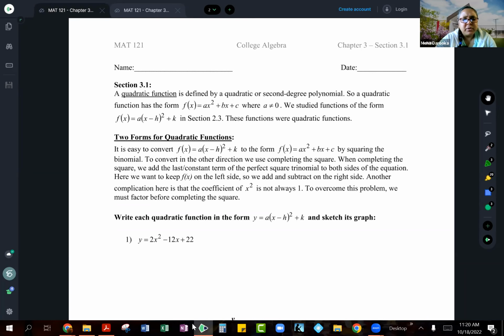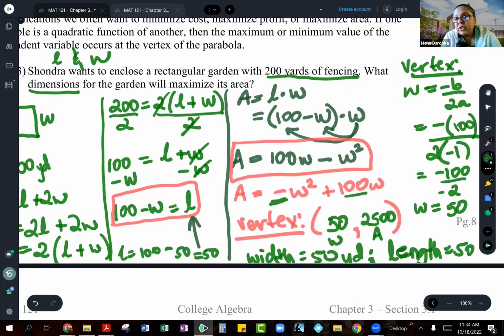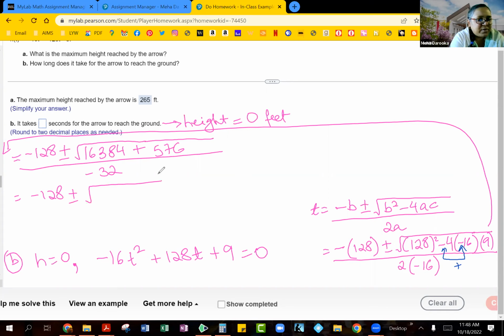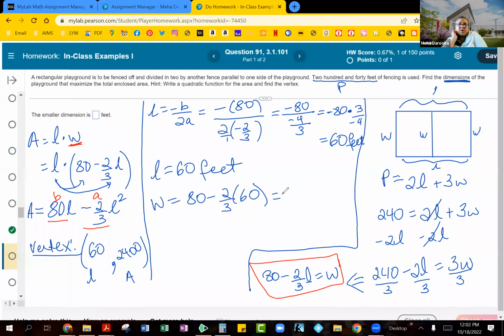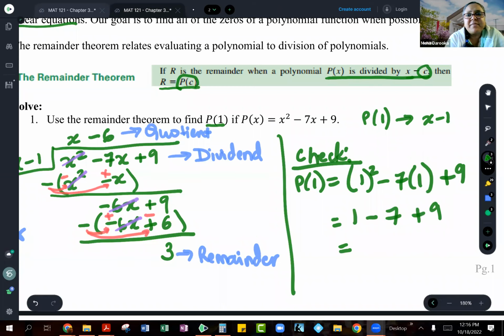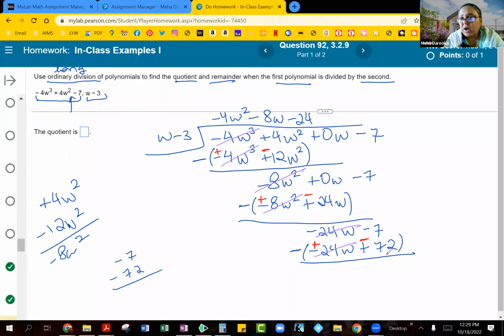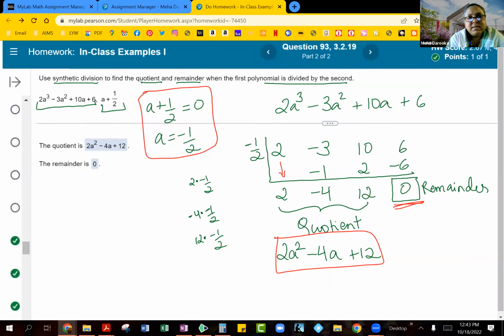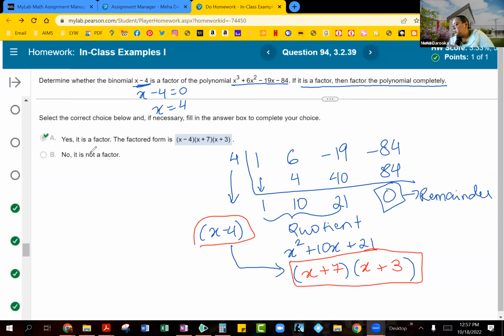MAT 1340 - Chapter 3 - Sections 3.1 & 3.2 - 10.18.2022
Maximum or Minimum Value Applications, Zeros of Polynomials, Remainder Theorem, Factor Theorem, Long Division, Synthetic Division